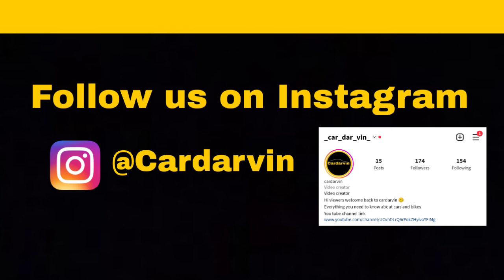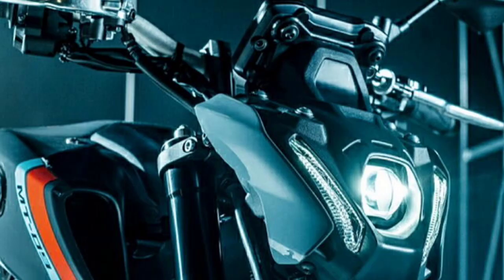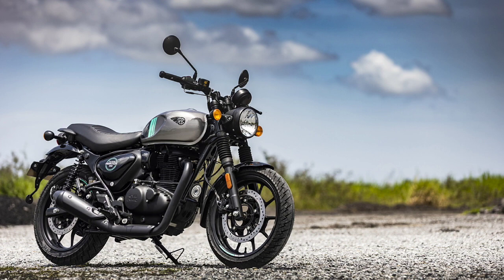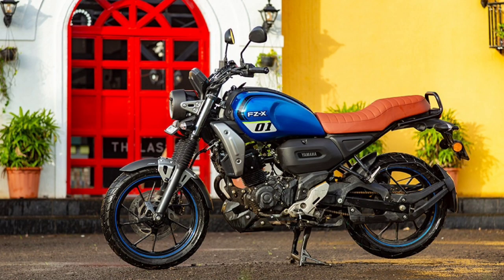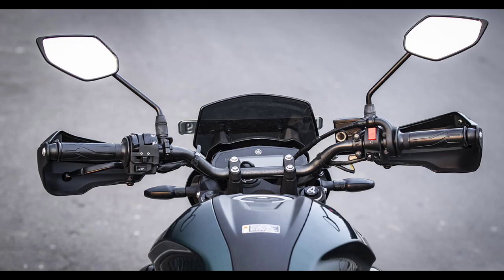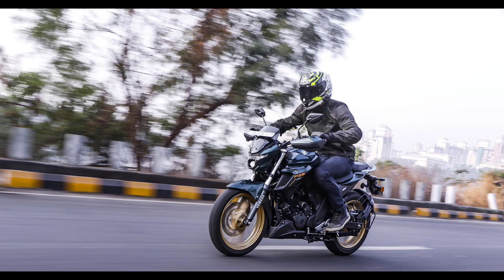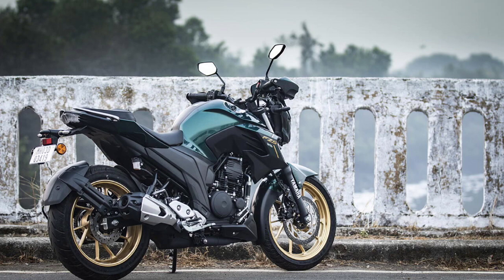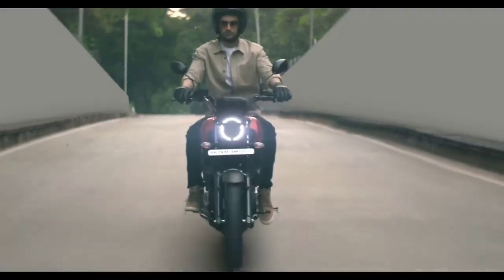New upcoming yamaha 250 cc retro bike